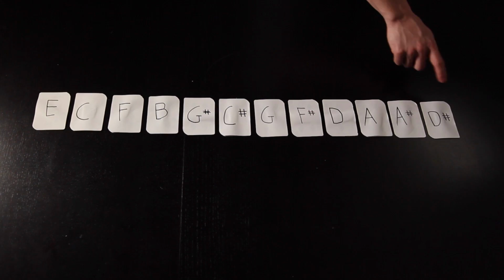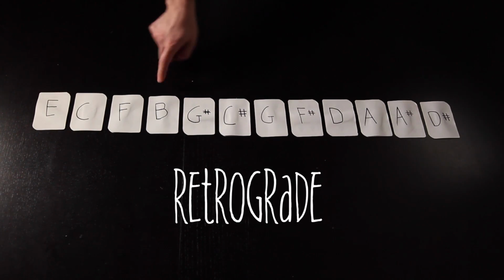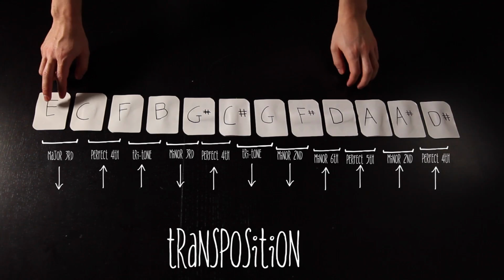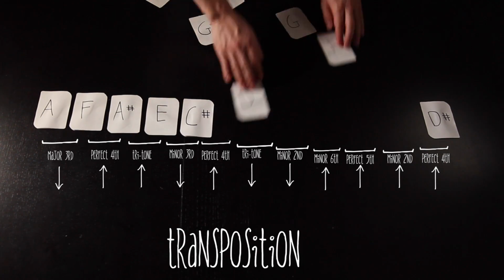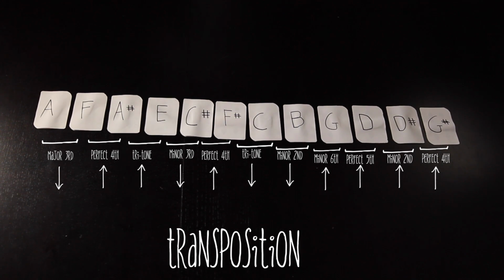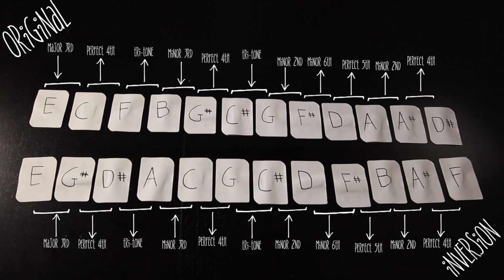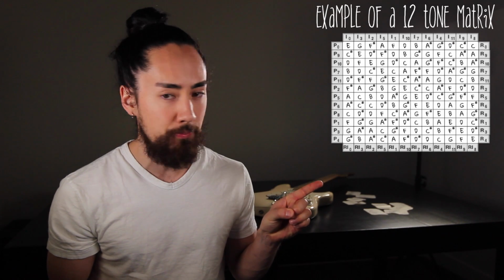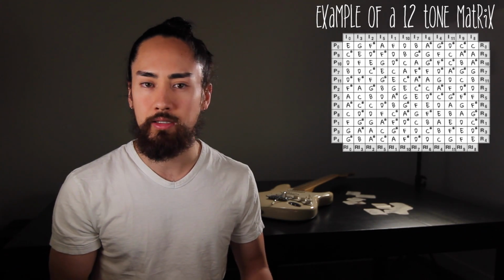Making Music with ALTERNATE Theory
Today we explore the concept of 12 tone music or serialism, and how to make some sweet guitar jams with an alternate music theory.
Guitarist/Songwriter/Samurai

Born in the Manitoba prefecture of Canada, samuraiguitarist, Steve-san Onotera, honed his discipline under the study of the country's most powerful musical sensei.